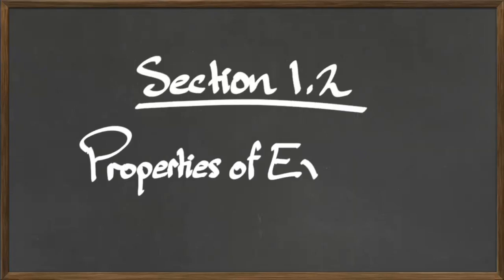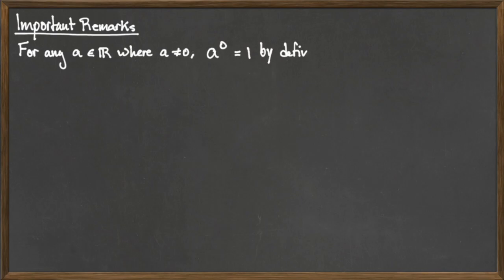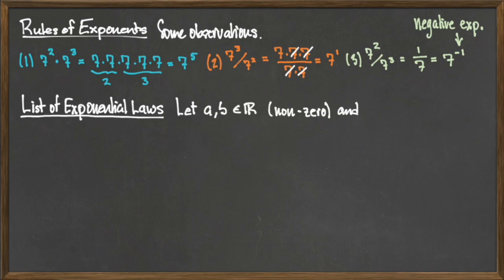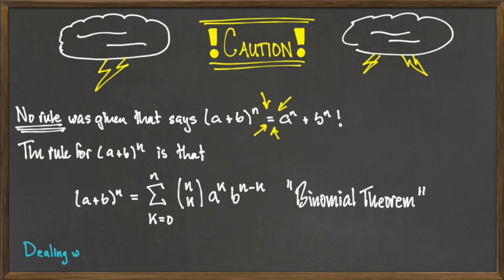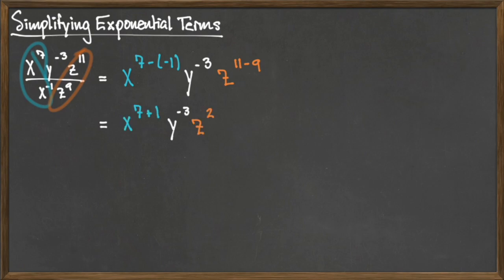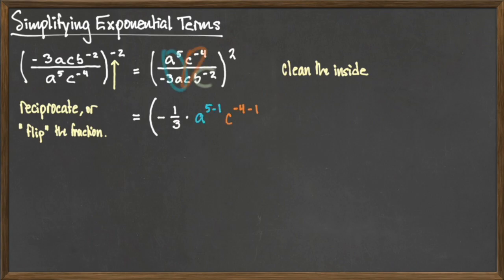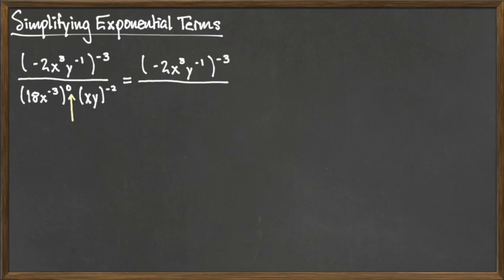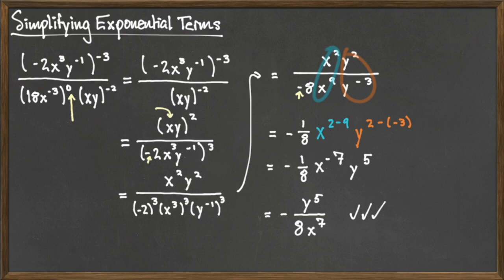Section 1.2 (Part 1 of 4) Properties of Exponents